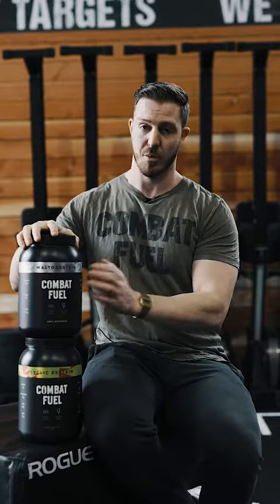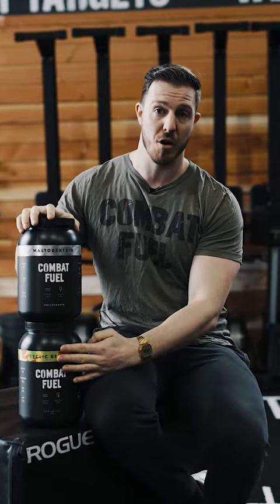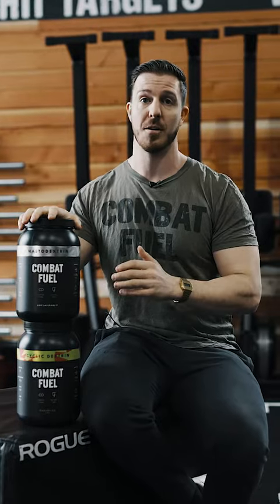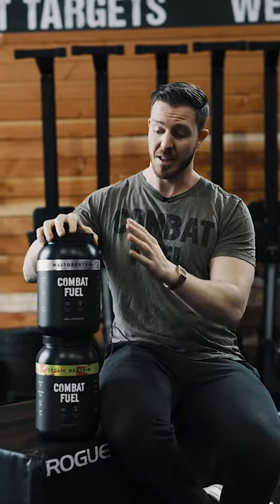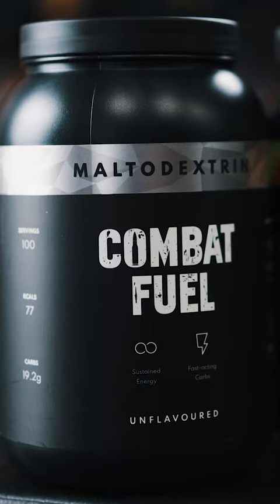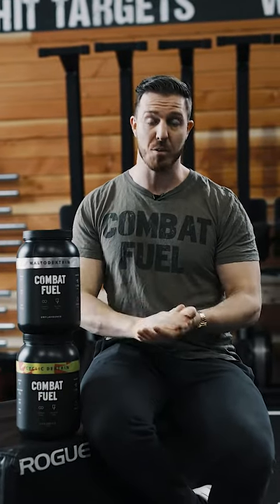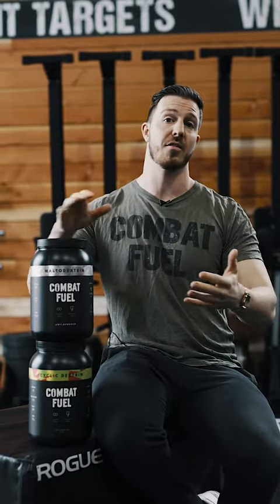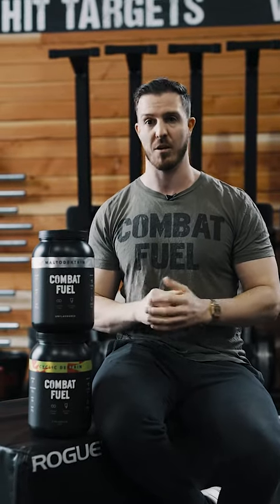Cyclic Dextrin v Maltodextrin - Intraworkout Carbohydrates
A video on the difference between the king of carbs Cyclic Dextrin and a more affordable intra-workout carb source, Maltodextrin.